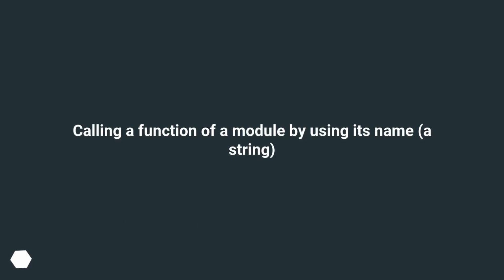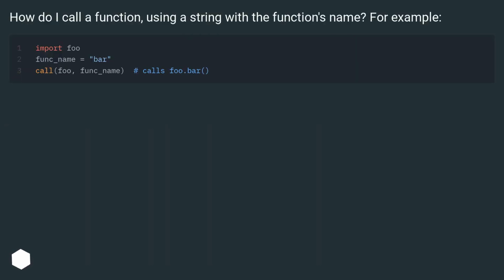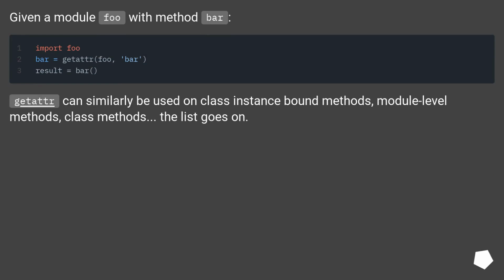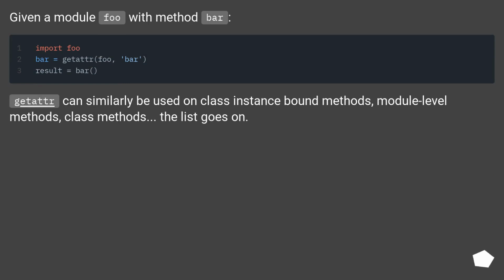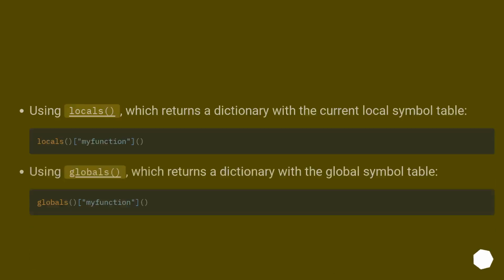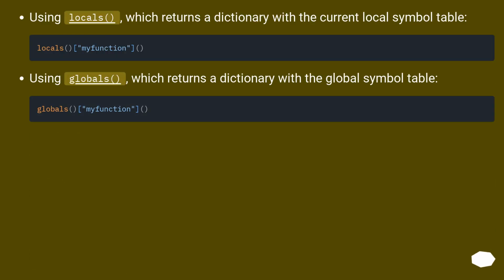Calling a function of a module by using its name (a string)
Chapters
00:00 Question
00:22 Accepted answer (Score 2776)
00:45 Answer 2 (Score 730)
01:07 Answer 3 (Score 456)
01:24 Answer 4 (Score 157)
02:10 Thank you